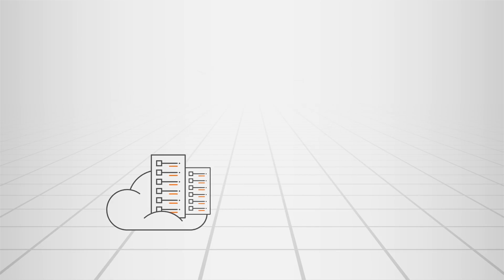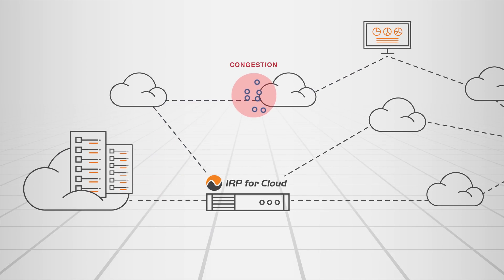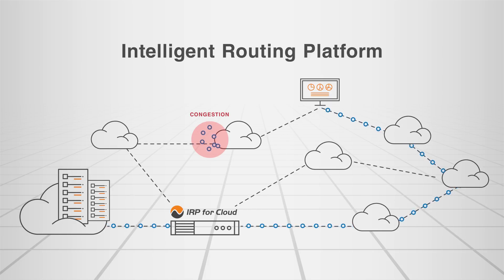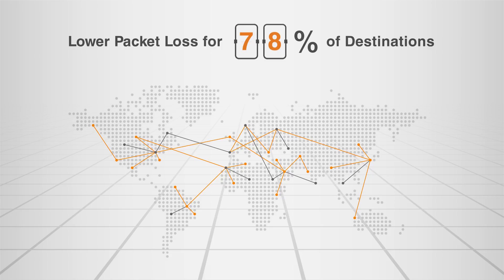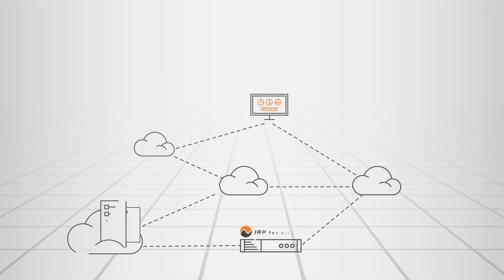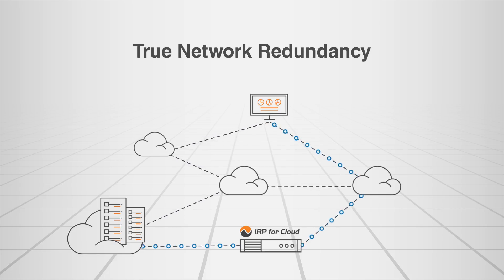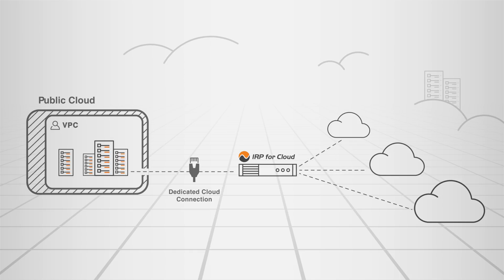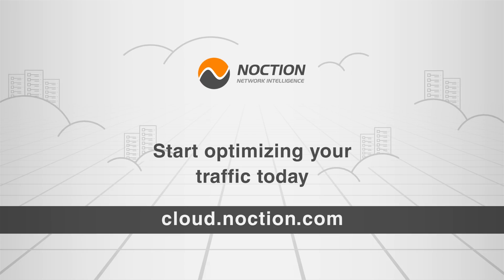Noction IRP for Cloud: Faster Data Transfer at a Lower Cost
IRP for Cloud delivers best in class cloud routing optimization, offering an additional level of network redundancy and accelerating the performance of cloud based applications, to improve productivity and reduce data transfer costs. The service is specifically designed to address common cloud providers routing deficiencies related to conventional BGP routing.